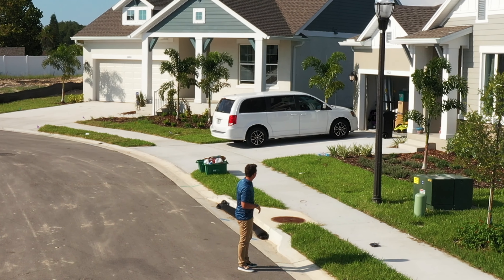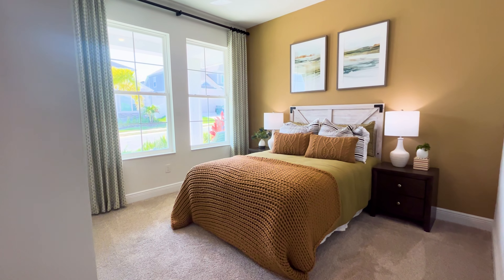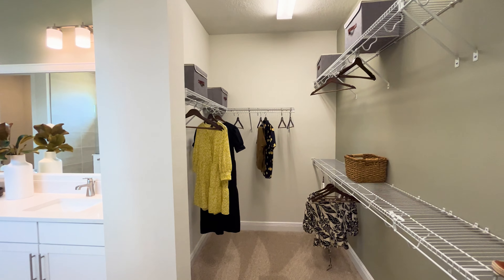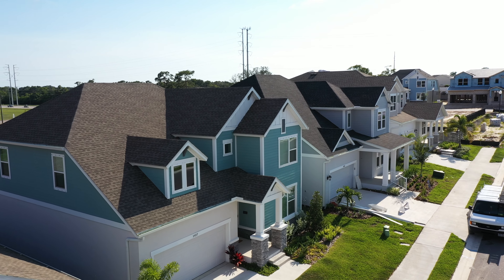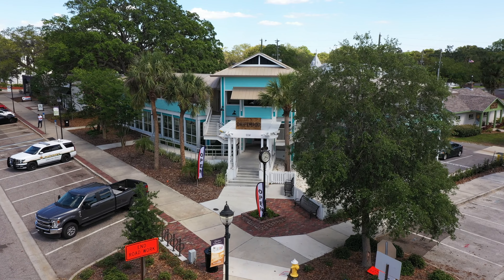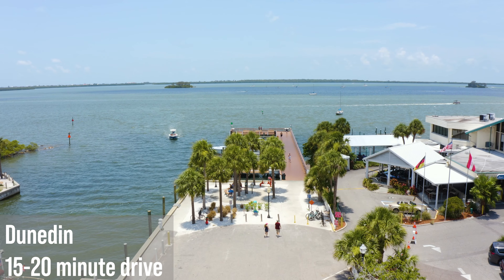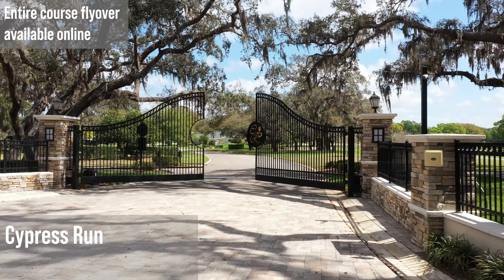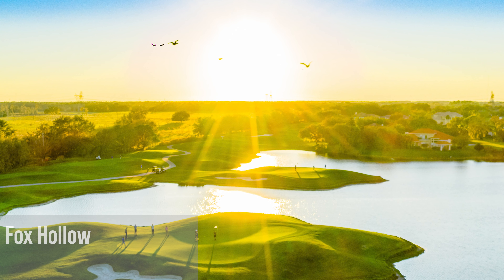New Construction Pinellas County - Eagle Creek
Skip To:
Intro 00:00-00:54
Tour Model Home 00:54-04:21
Community Overview 4:21-6:05
Surrounding Area 6:05-9:47
Golf 9:47-11:56

Tampa Bay has become one of the hottest markets in the country, and the most sought after properties for people moving to the area are new construction. While there are plenty of new construction options East and North of Tampa, there's very few in Pinellas County which is what makes Eagle Creek so unique.

Eagle Creek is a 50 homesite community in North Pinellas County, sandwiched right between Tarpon Springs and Palm Harbor. All 50 homes are built by David Weekly and come in two series; the Garden (60 foot wide lots) and the Cottage (50 foot wide lots). Home range in size from 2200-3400 square feet, and start in the low 700's.

The main draw to this part of town is it's convenient location near 3 great downtown areas; Tarpon Springs, Palm Harbor, and Dunedin. All three are charming water front or water adjacent family friendly communities with small restaurants and shoppes, and near beaches.

It's in a great place for golf too. You have two top tier offerings in Innisbrook that's almost walking distance and has 4 courses (including a PGA Tour stop) and Cypress Run, one of Tampa's premiere private golf communities.

Interested in Eagle Creek or touring homes in the area? Reach out!
Web - Sawyer.KW.com